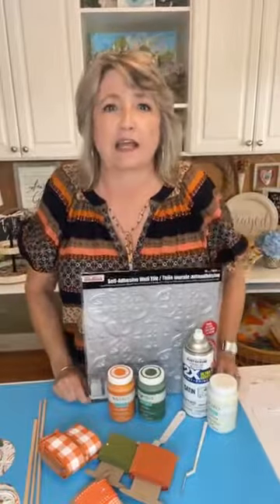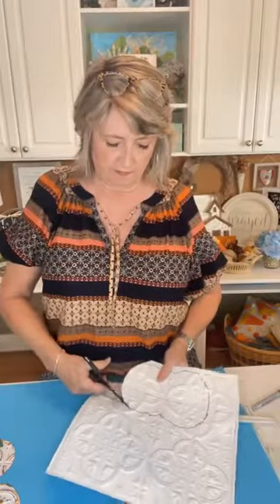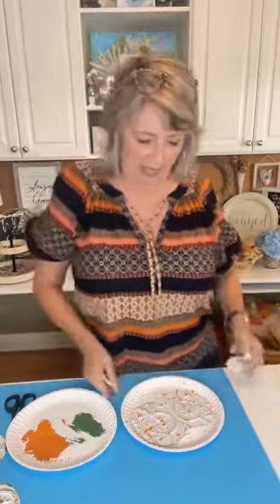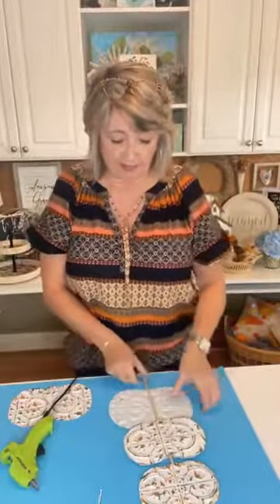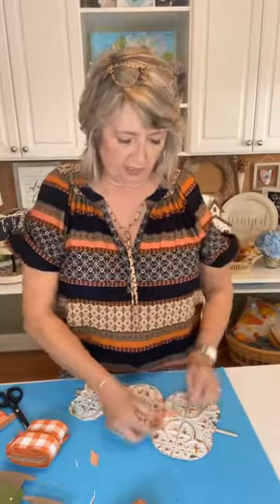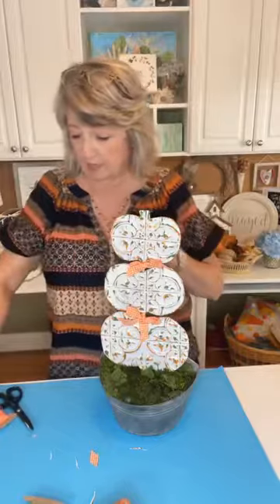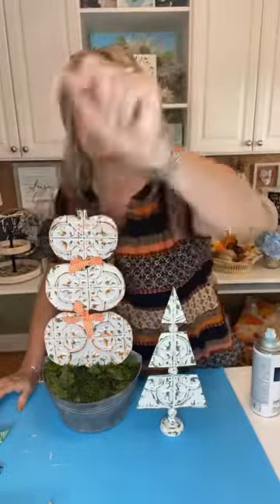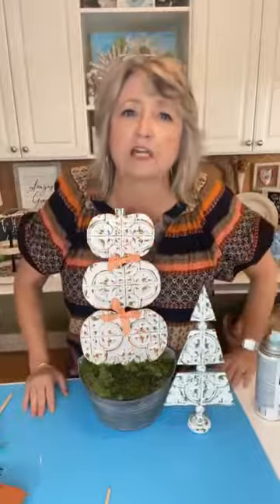Pumpkin Topiaries Made with Dollar Tree Self Adhesive Wall Tiles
Shop!